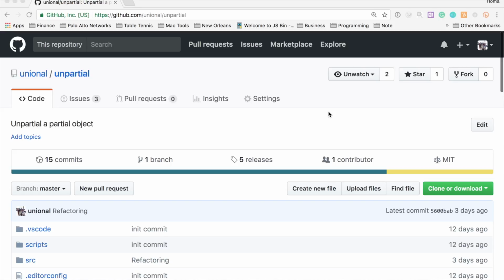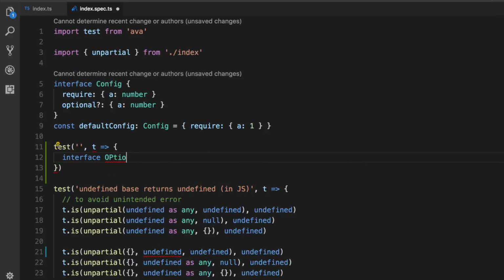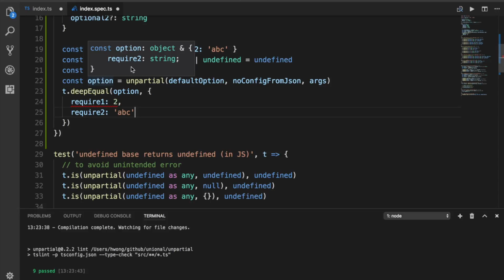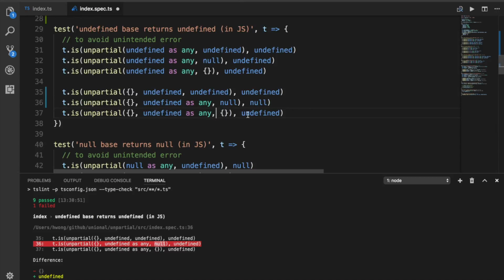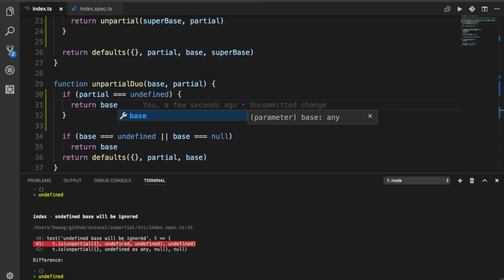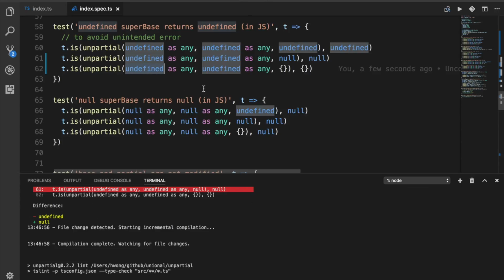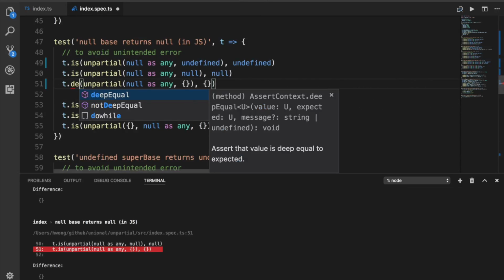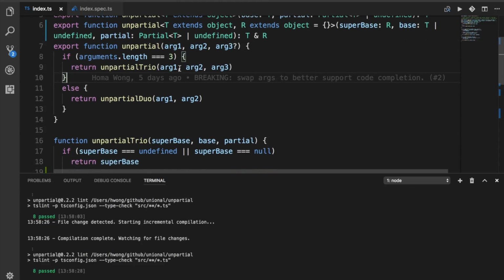Code blog: API design on unpartial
API design is never easy, especially when involving undefined and null.